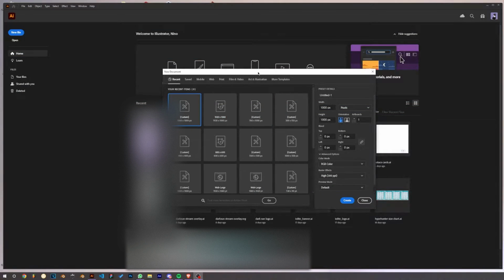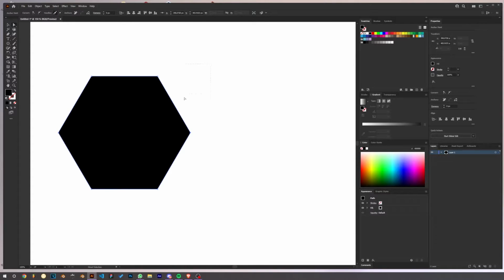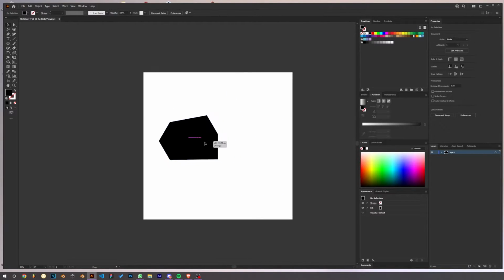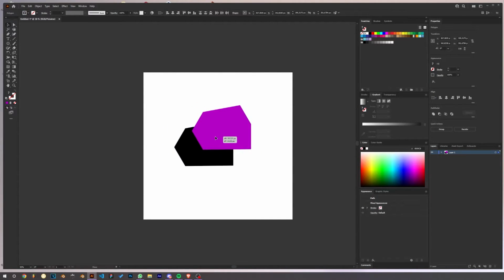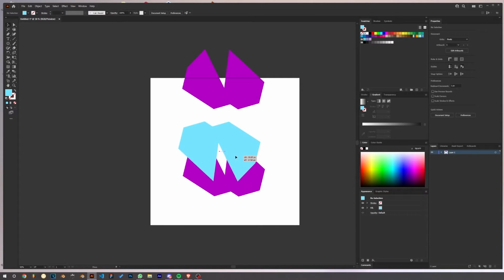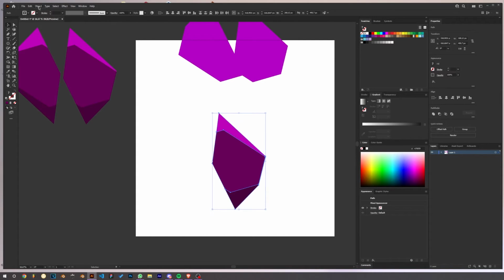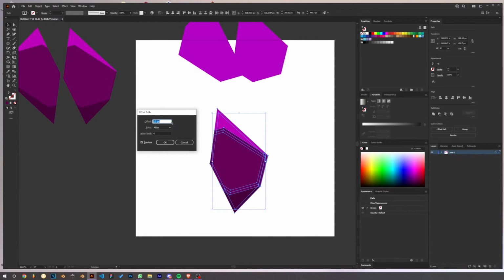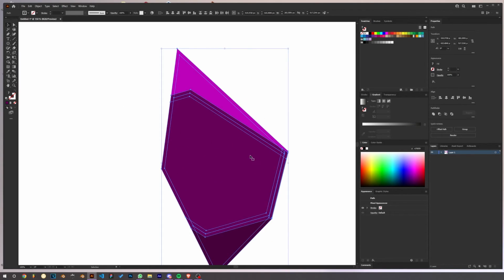Creating custom shapes in Illustrator | learn design tutorial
In this tutorial I will show you how to create custom shapes by using the "shift + m", also called "Shape Builder Tool"

Until then, have a great day/night/week!

Time Code
0:00 - Intro
0:10 - Creating Custom Shape
0:48 - Creating Shapes with Anchor points
1:03 - Duplicating Shape
1:22 - How to Merge Shapes
1:43 - Special Tipp
2:07 - Creating more Custom Shapes
2:43 - Same distance between Shapes with Offset Path
3:37 - Outro

Music
prod. by River Beats